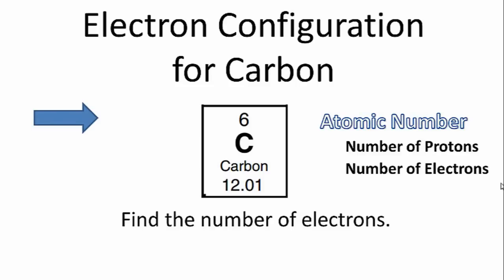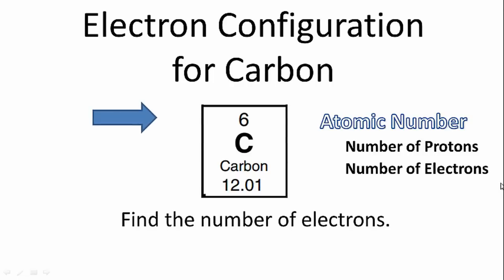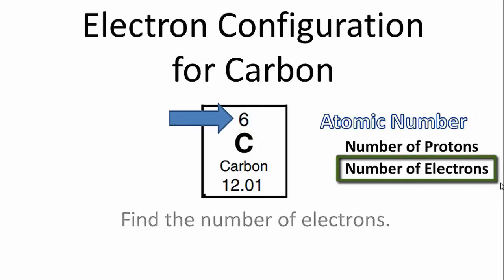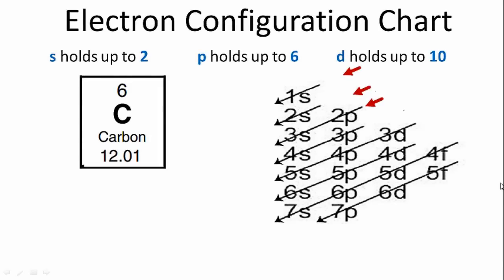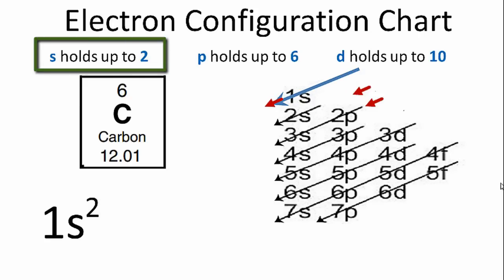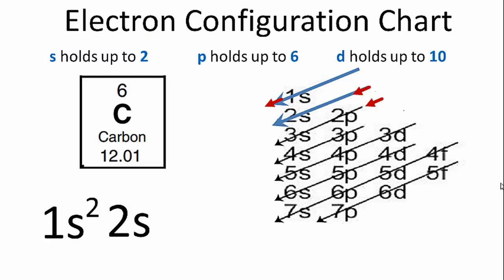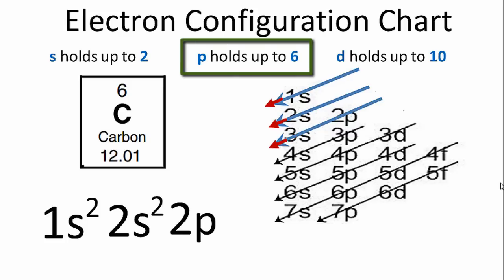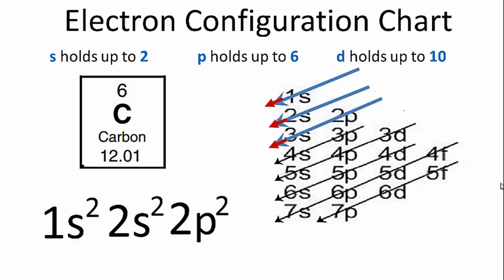Carbon Electron Configuration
A step-by-step description of how to write the electron configuration for Carbon (C).

In order to write the C electron configuration we first need to know the number of electrons for the C atom (there are 6 electrons).   When we write the configuration we'll put all 6 electrons in orbitals around the nucleus of the Carbon atom.

In this video we'll use the electron configuration chart to help us write the notation for Carbon.   Note that the last term in the Carbon electron configuration will be 1s2 2s2 2p2.